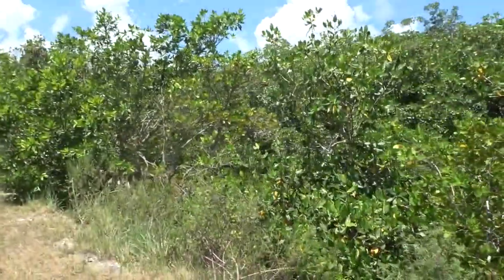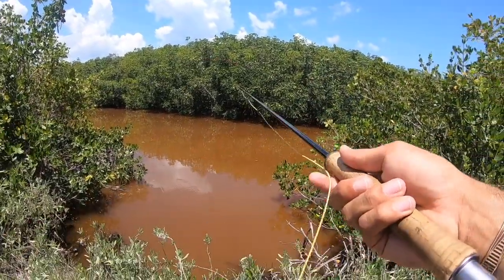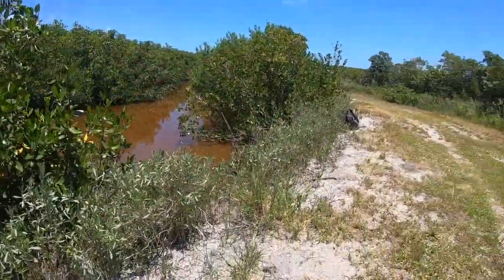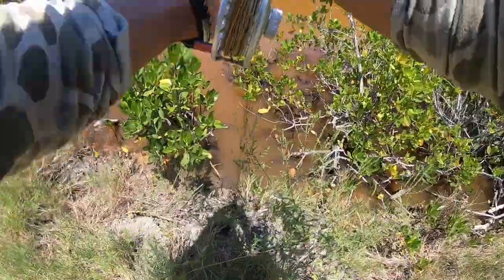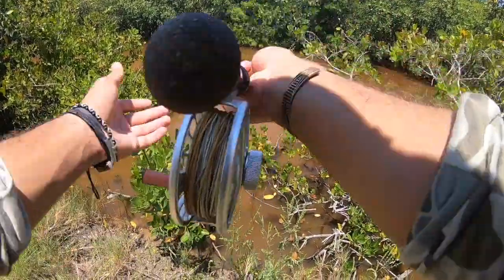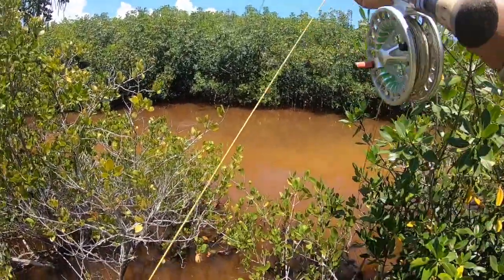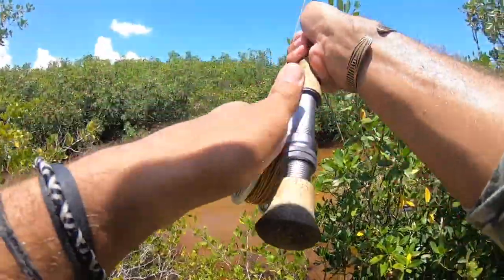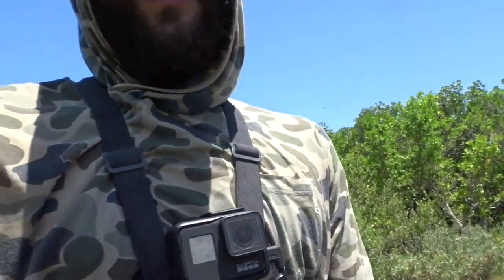Fly Fishing for Tarpon in the Mangroves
I fly fish small dirty pockets of water in a mangrove forest. Lots of blow ups and tons of fun. Hope ya enjoy!